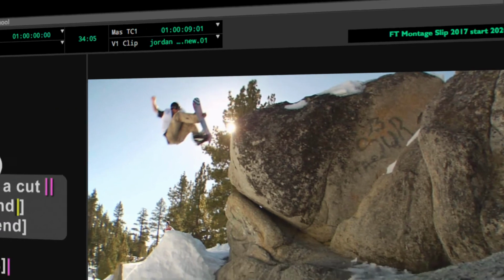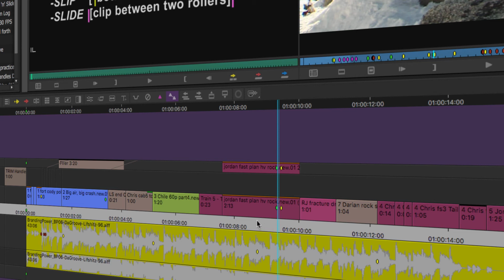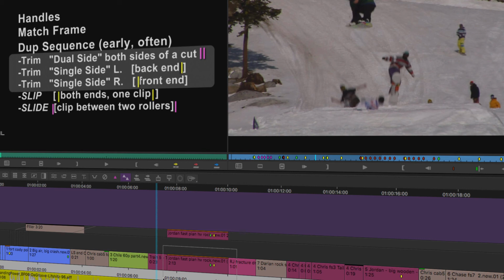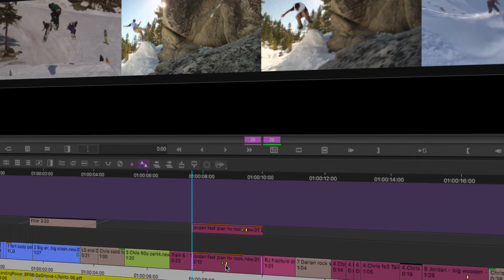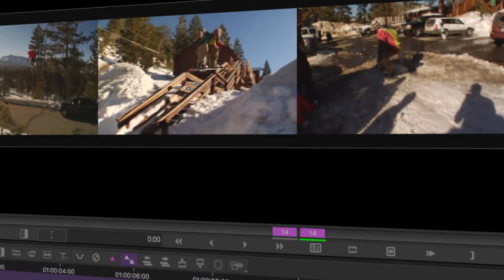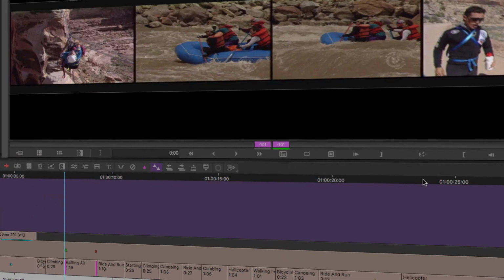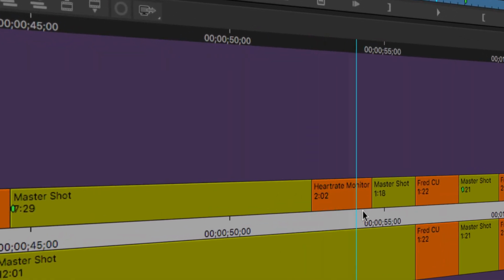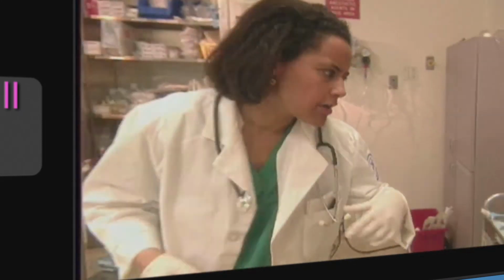AVID19 05: SLIP SLIDE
Slippin' and a slidin', peepin' and a hidin'…….

Slip/Slide rap!
Slip  "Rollers in the Clip”
Slide  "Rollers Outside”

SLIP: With a slip, just the footage within a clip will move.  "Like looking out the window of a moving train."  Scenery changes but the window size does not.  {Front/Back rollers on the inside of the clip.}

SLIDE: Here the clip is in between two single side rollers.  Facing each other.  More like the clip is between a dual roller trim.  }Front/Back rollers on the outside of a middle clip.{